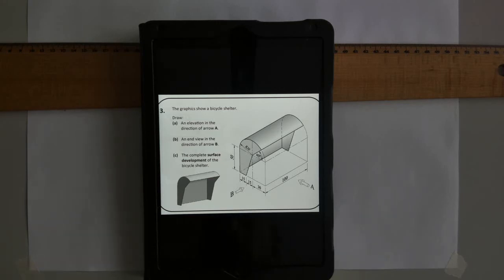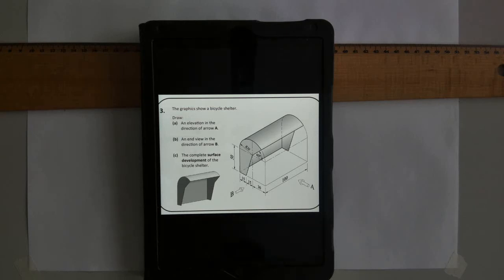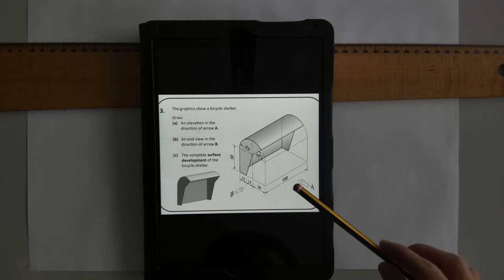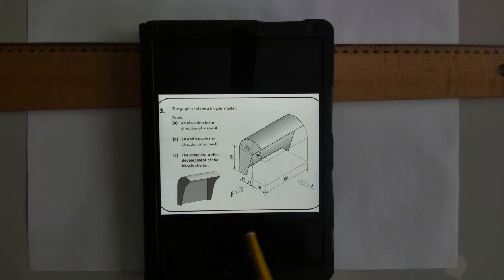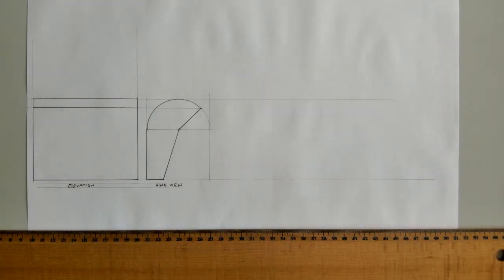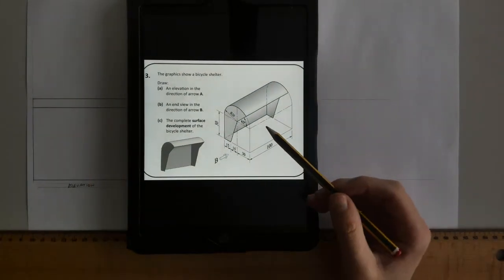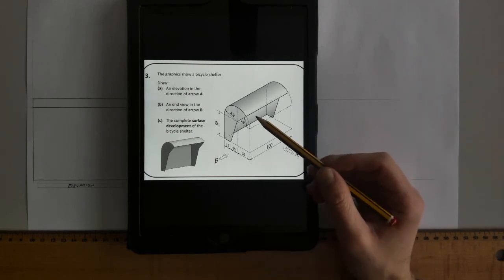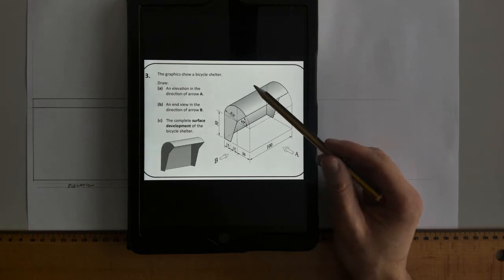OL 2017 Section B Q3